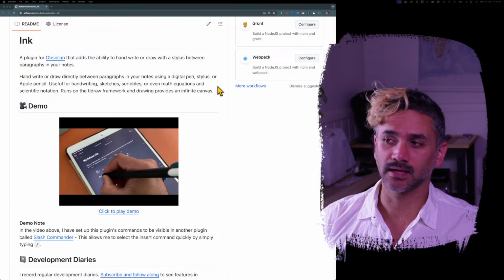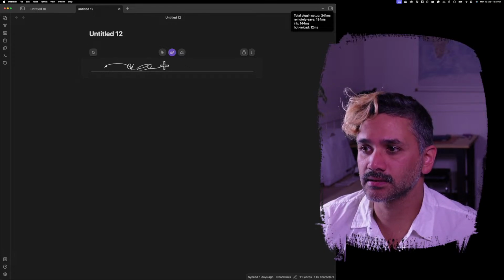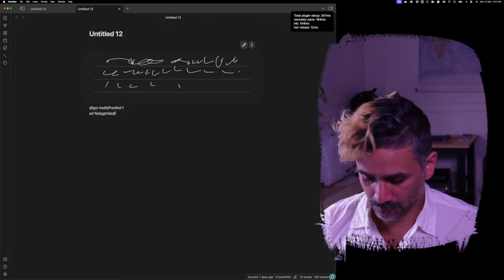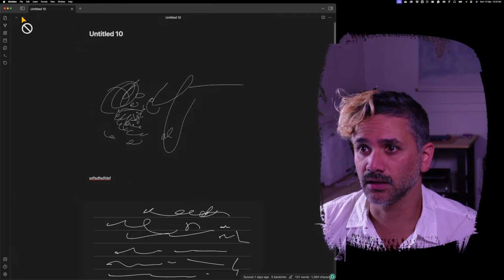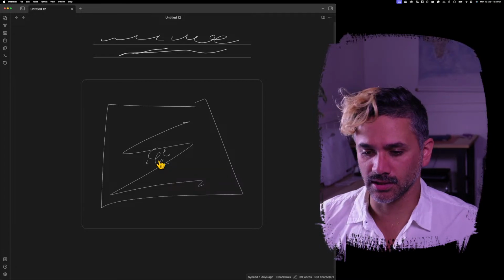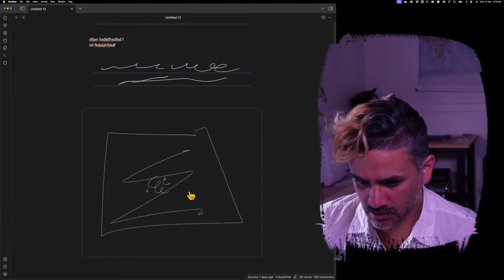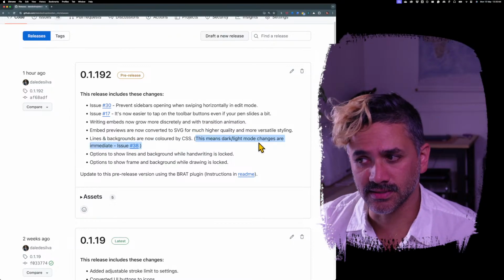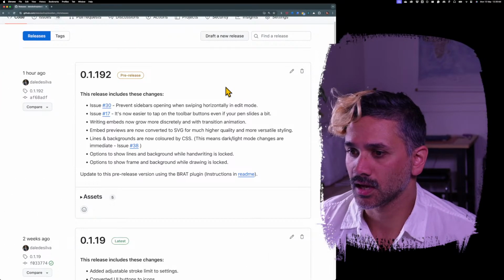DesDevDiary - Ink handwriting polish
I've focussed on a bunch of polish this time round. As well as making modifications for a few requested features like SVG output and immediate dark/light mode adaptation.